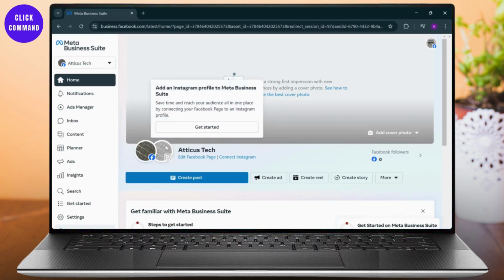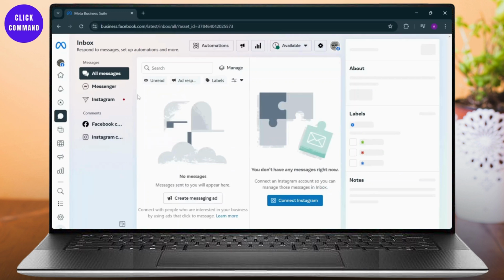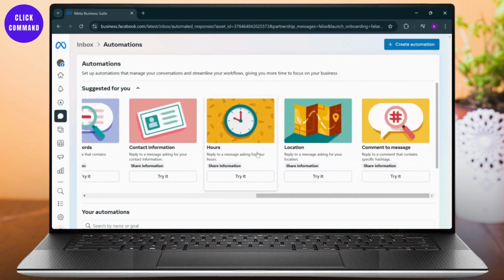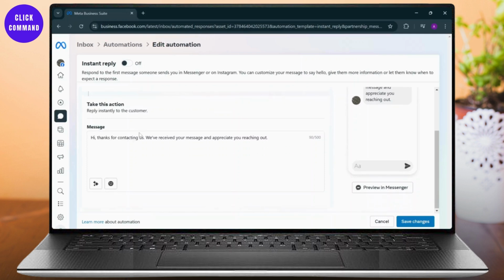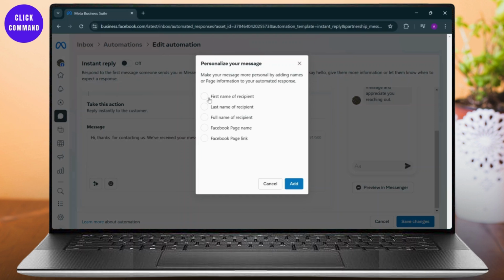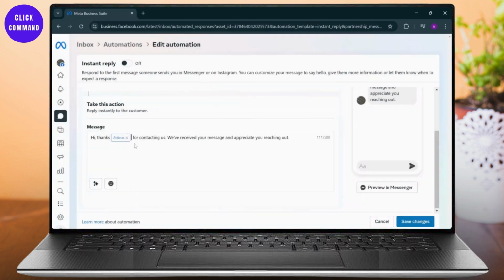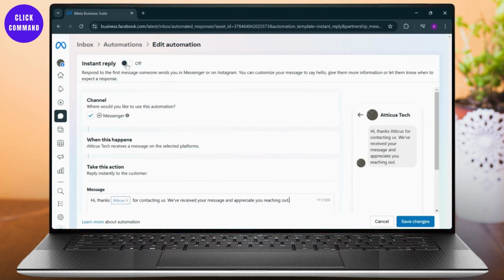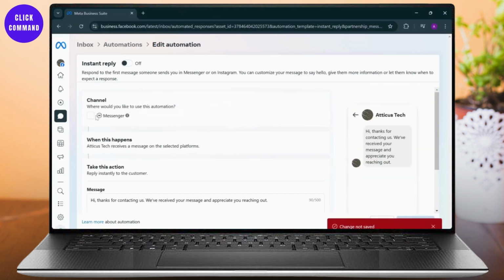How to Create Facebook Page Auto Replies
Learn how to create Facebook Page auto replies easily with this step-by-step guide! In this video, we'll walk you through the process to set up auto-reply messages for your Facebook Page, so you can stay responsive even when you’re away.

Discover how to set auto-reply messages on your Facebook Page, adjust message settings, and customize responses to make your page more engaging and efficient.

Timestamps: 0:00 Introduction 0:30 Step 1: Accessing Facebook Page Settings 0:55 Step 2: Setting Up Auto Reply in Messenger 1:25 Step 3: Customizing Your Auto-Reply Message